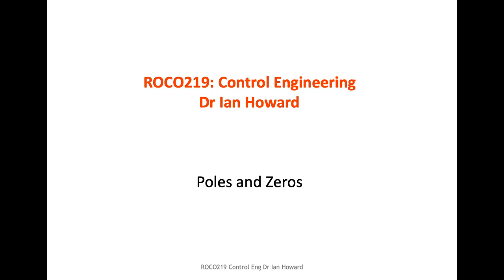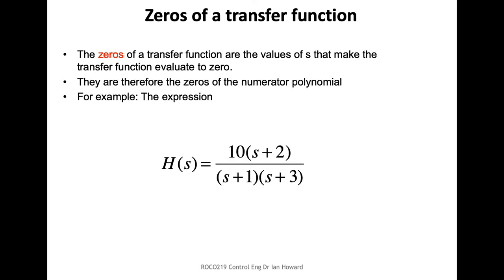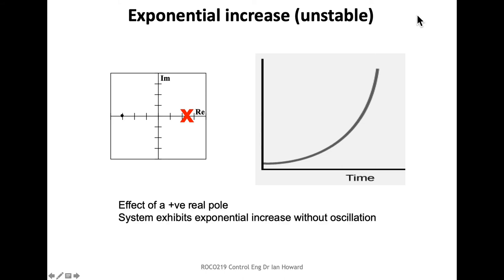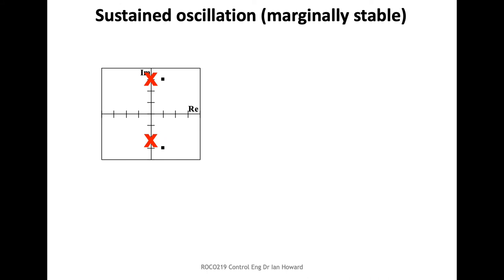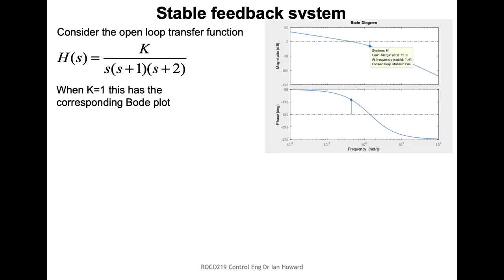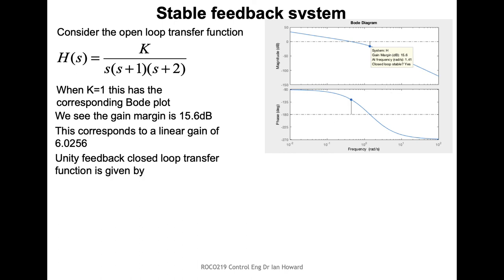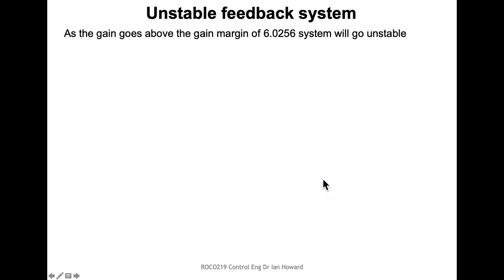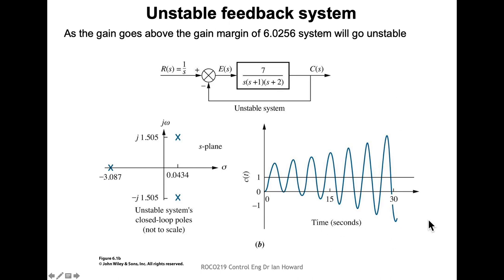ROCO219 A7 Poles and Zeros of a Transfer Function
ROCO219 Control Engineering: Dr Ian Howard

What is the module really about?
This module introduces basic concepts in how to control systems that have dynamics. This can involved making an unstable system stable, like balancing a Segway transporter to ensure it always remains upright. Or to get a system to follow a desired input and reach the desired goal. For example, controlling a robot arm so it moves directly to a target location without oscillating or overshooting.